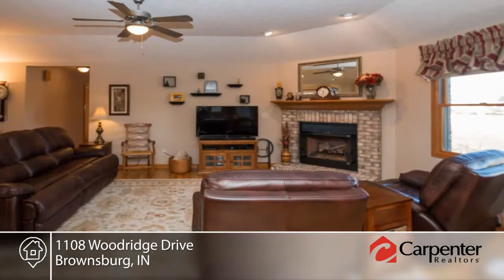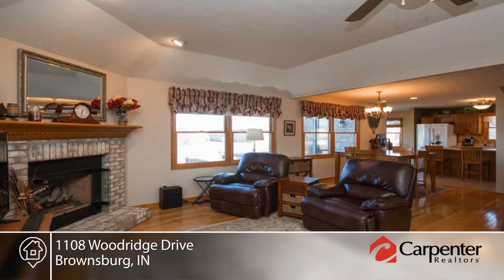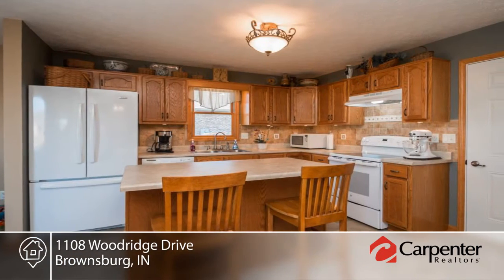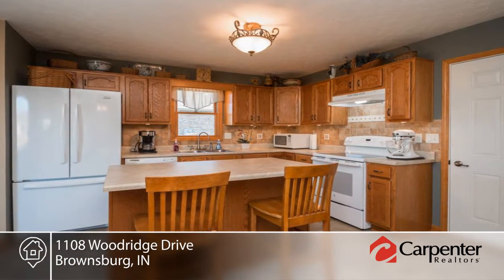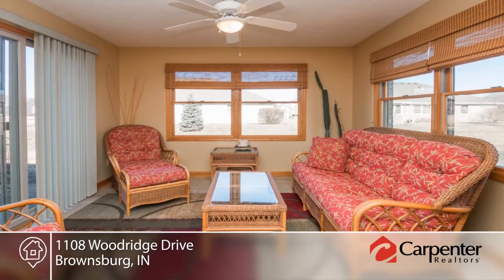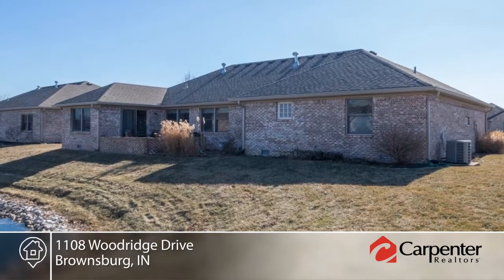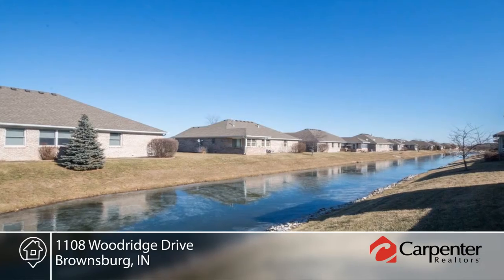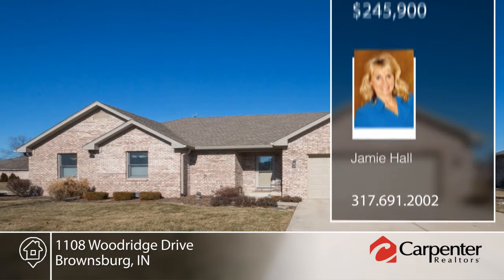1108 Woodridge Drive Brownsburg, IN | MLS# 21542979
Jamie Hall- |

Simplify life in LUXURY!! CUSTOM, FREE-STANDING 3 BDRM, 2 BA BRICK RANCH CONDO with SUNROOM and Fin 2 Car Gar Overlooks a  POND in Popular Nghd on SE edge of Bburg.  Gather Friends and Family in the Beautiful KITCHEN that opens to Sunrm, Dining and Great Room w/Corner Gas Fireplace.  SPACIOUS Rooms and Closets (see room sizes) and Plenty of STORAGE!  QUALITY BUILT w/Andersen wndws, Hdwd Flrs, Stained wdwk, raised vanities, custom details and Handicap access w/4ft wide halls and doors.  Even the FINISHED 2 Car Gar is immaculate! Low-Maintenance Living at it's finest w/low fees.  RELAX on the Back Patio or FISH (and release) in the POND behind.  This is LIVING IN LUXURY EVERYDAY!